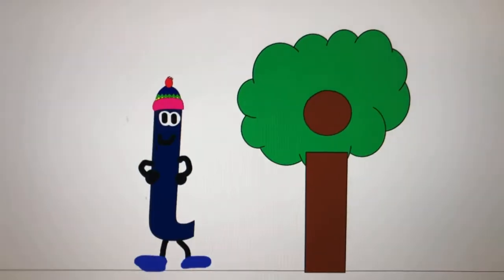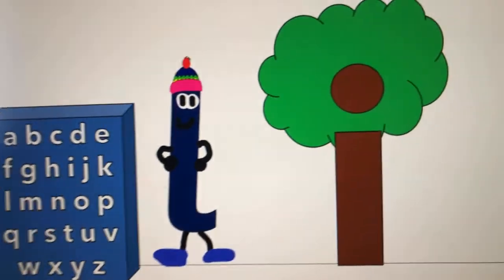Writing an I